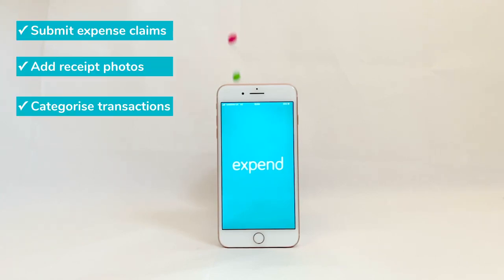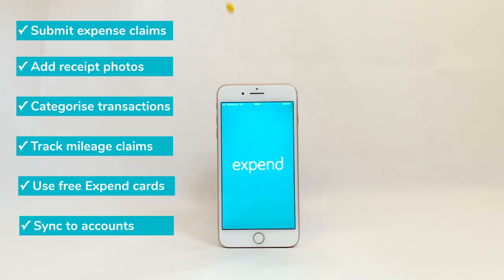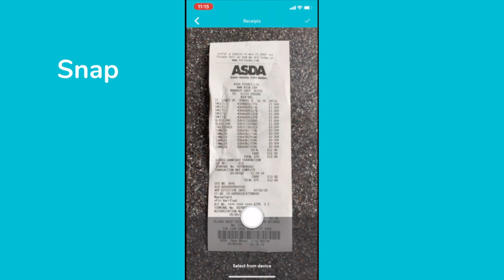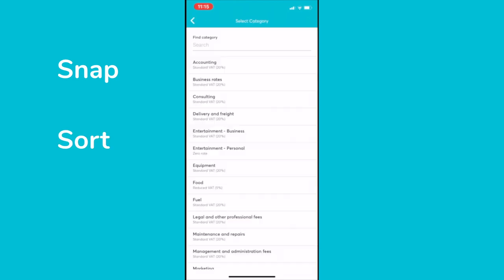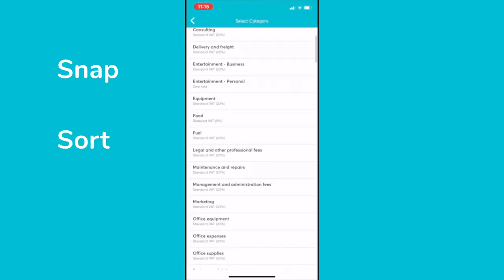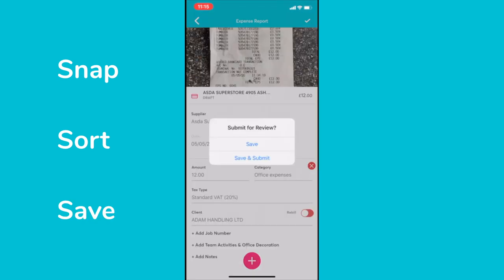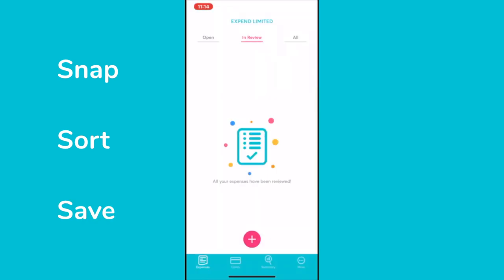Expend: Expense Management Software for Small Business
Business expenses. Why do they have to be so complicated?
Say goodbye to lost receipts and long spreadsheets.
Say hello to Expend.

Expend offers brilliant expense management tools with optional expense cards for businesses. With an easy-to-use mobile and web app, Expend enables your business to easily manage out-of-pocket expense claims, track mileage claims, auto scan receipts and invoices whether you've paid with a corporate credit card, personal account, business bank account or PayPal.